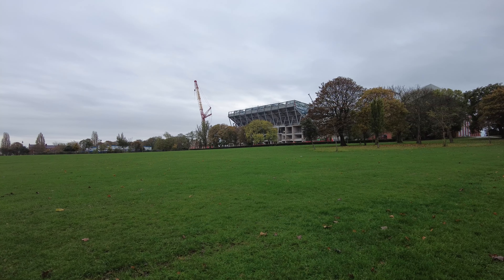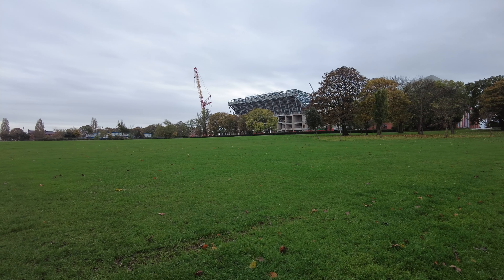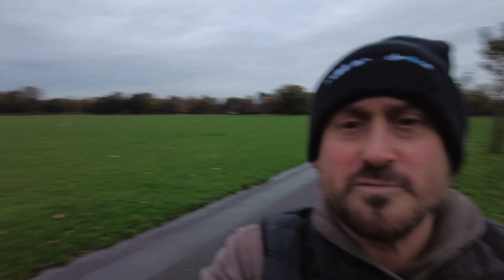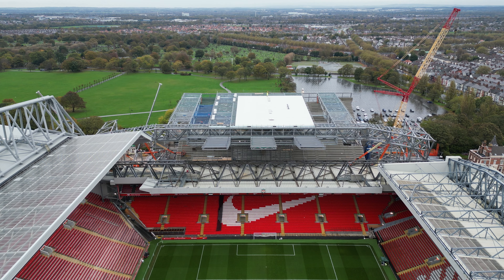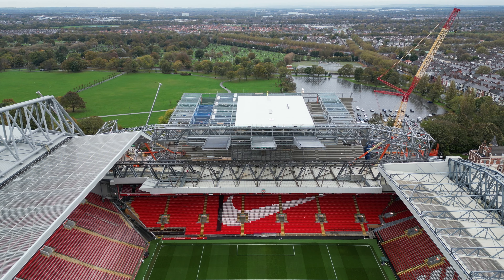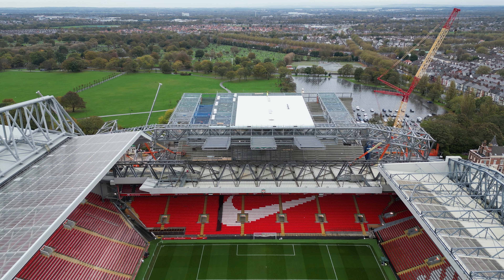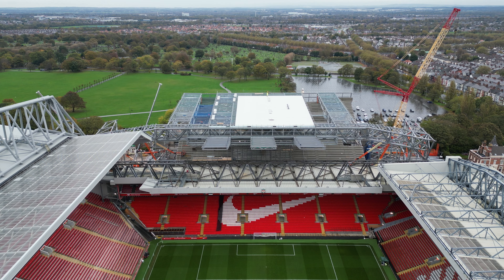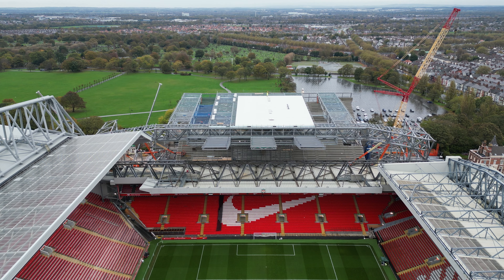Anfield Road Stand Weekend Video with Voiceover 12 (5.11.22) (BIG NEWS REGARDING THE ROOF PLANS!!!!)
Here is episode 11 of my Anfield Road Stand development video with a VoiceOver.

BIG NEWS IN THIS ONE REGARDING THE PLANS TO LIFT THE ROOF DURING THE WORKD CUP

I use these weekend videos to concentrate on certain areas or aspects of the site and answer questions and/or comments that people have put to me about the build.

I had quite a few to cover today.

If you would like to buy me a beer you can do so using the following link: